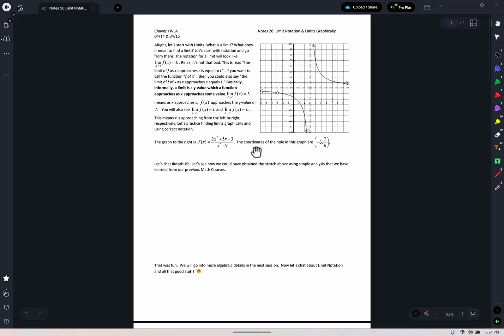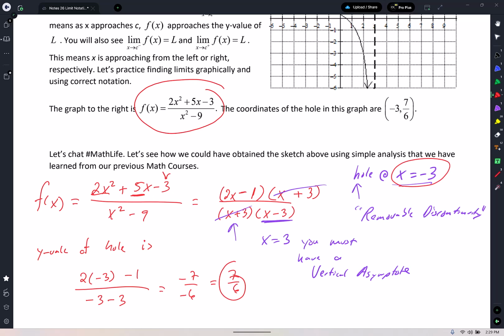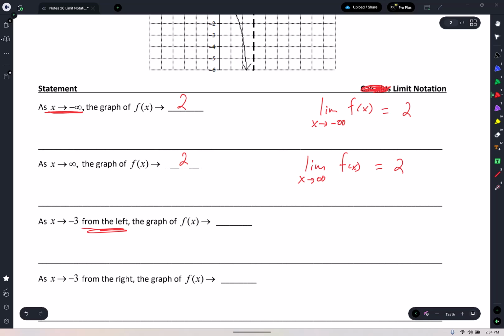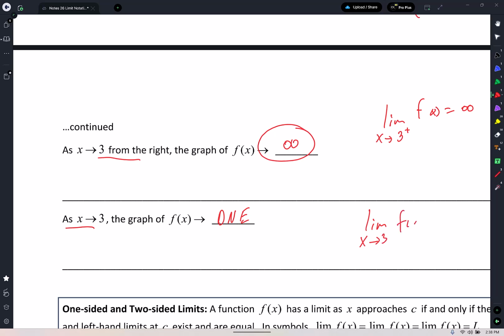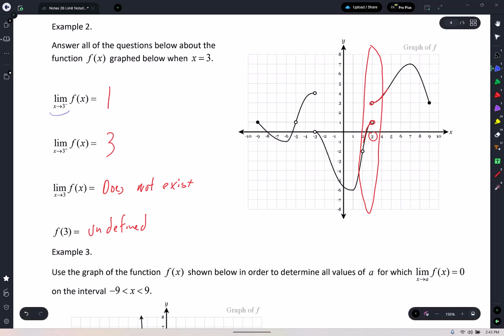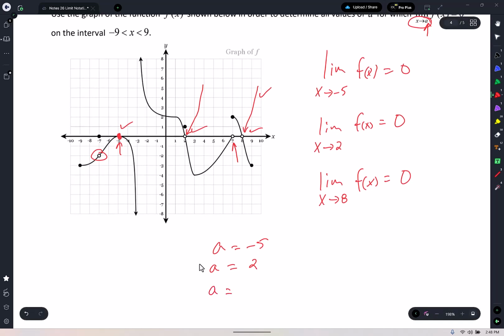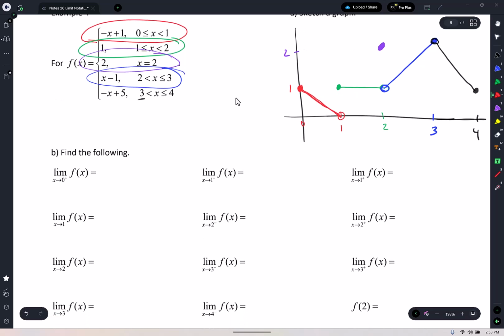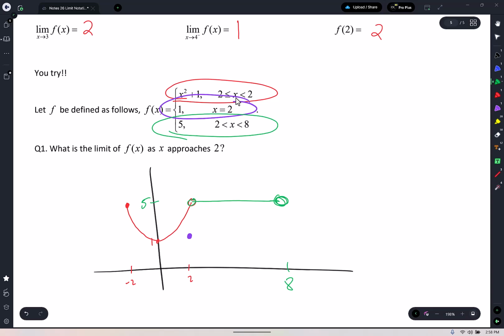Notes 26 Limits Part 1 Precal Edition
Introductory lesson on Limits for the Precal class. Let me know if you have any issues. Thank you.